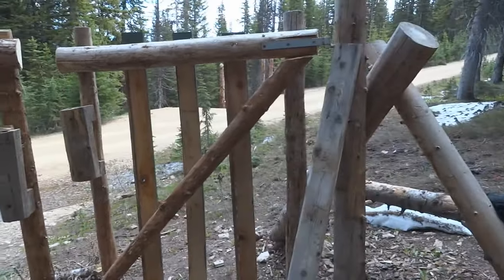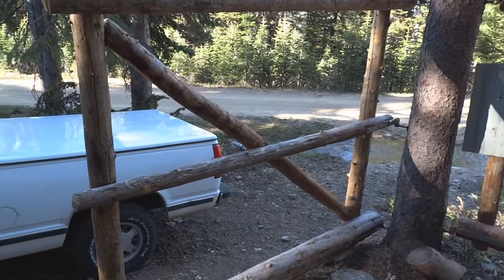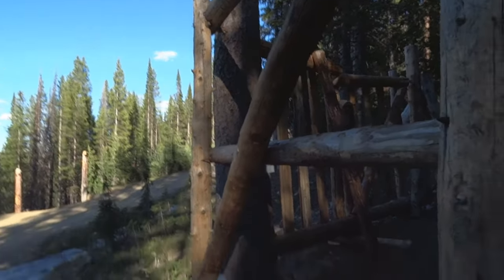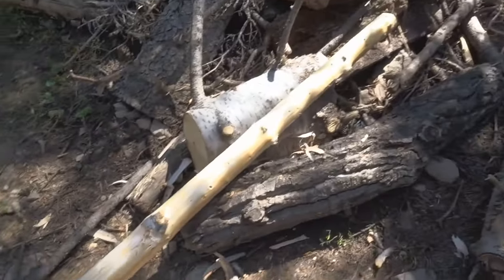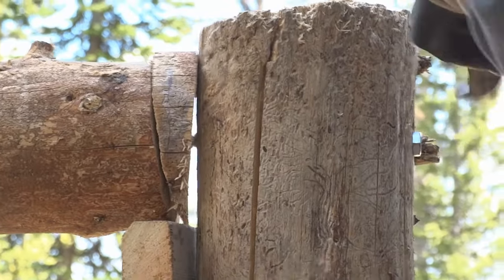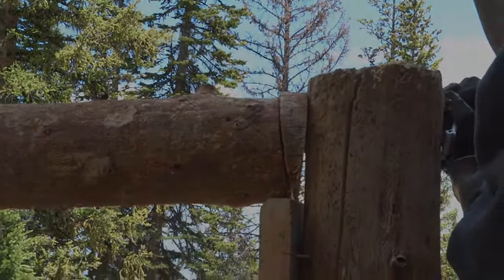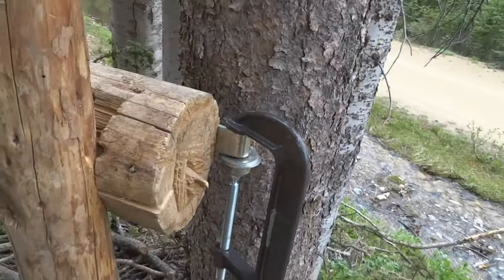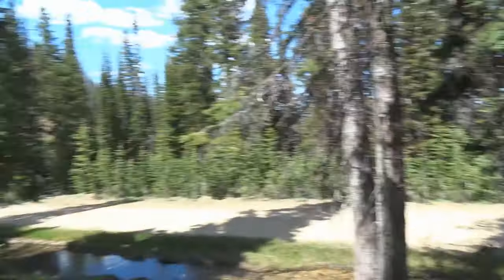How to Make a Gate Part 2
This is the final section of my making of the gate frames.

A log frame gate is made, spiked, hinges added and finally mounted into position.

Compared to a 2x4 or even a metal gate this type of gate is stronger and more rugged.  It will eventually have some 1x6 board cladding added to reinforce it further.